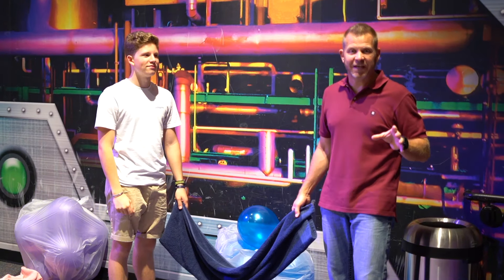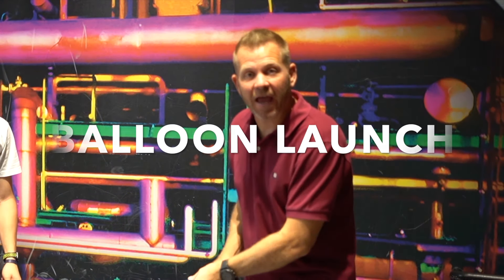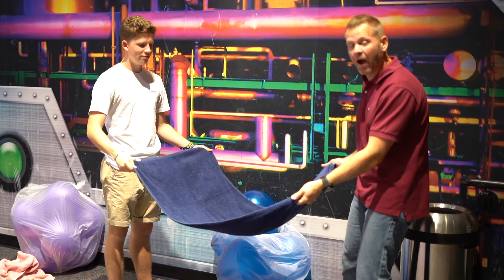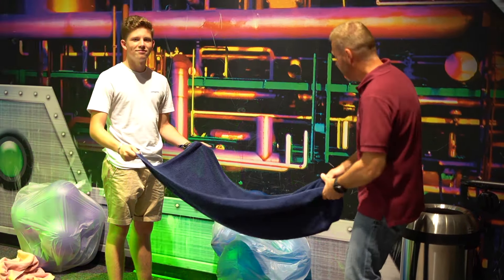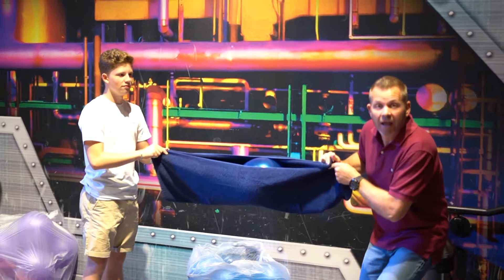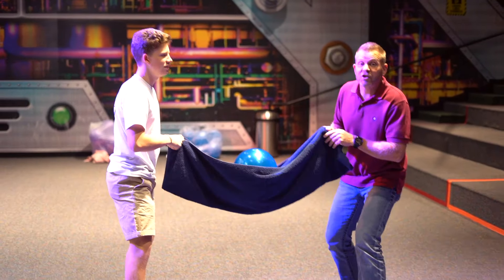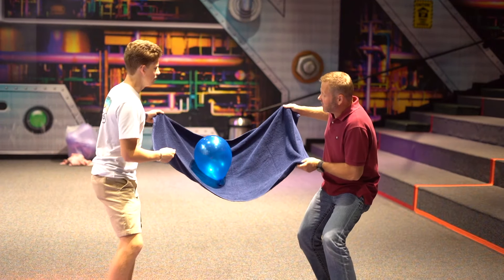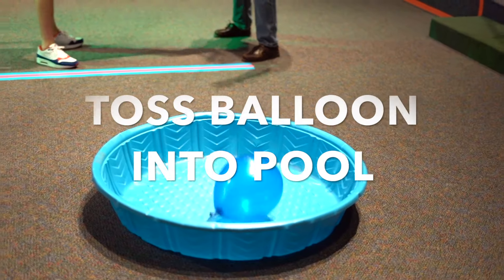Game Balloon Launch Instructions